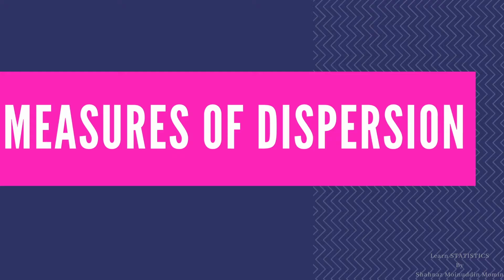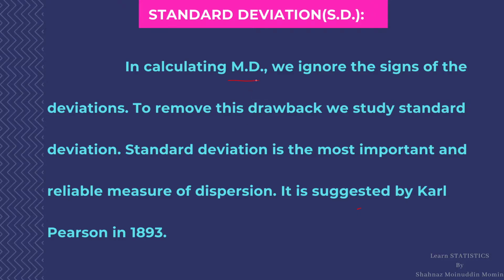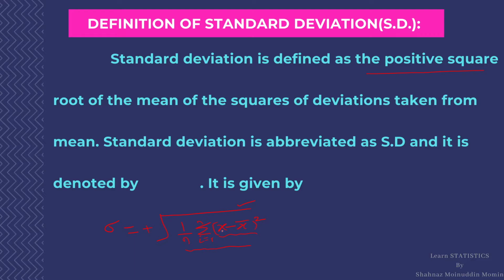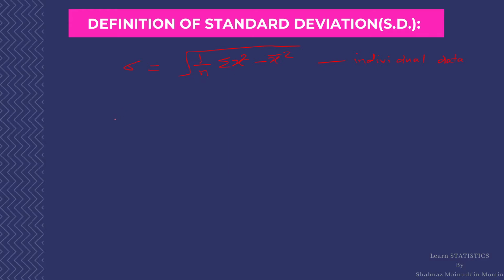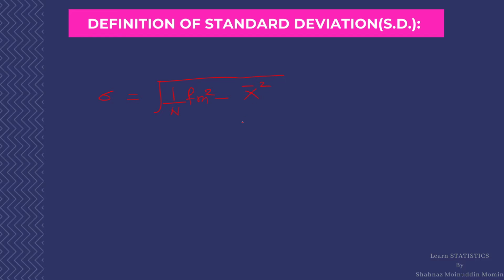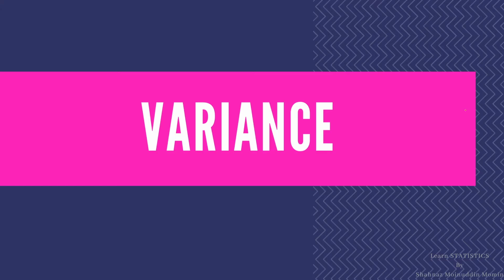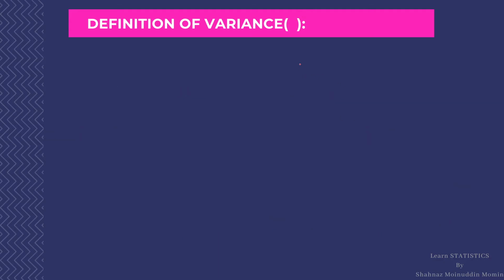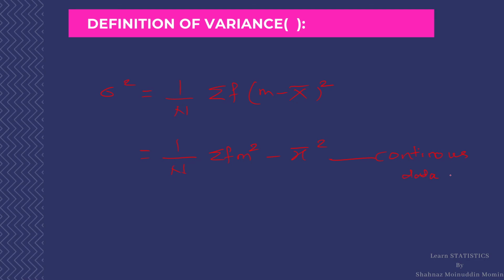Measures on Dispersion/Definition of Standard deviation/Definition of Variance/S.D./Var(X)/V(X)/σ2/σ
Measures on Dispersion/Introduction of Standard deviation/Definition of Standard deviation/Introduction of Variance/Definition of Variance/Standard deviation/Variance/S.D./Var(X)/V(X)/σ2/σ/CBSE/Engineering/B.C.S. /B.Sc./B.com./M.A./SET/NET /B.Tech/ Competitive Exams/9th class/10th class/ 11th class/12th class/JEE advanced/JEE mains/NEET/CET/GATE/Biostatistics/medical/pharmacy
Hi
1.Introduction of Standard deviation.
2.Definition of Standard deviation
3.Formule for Standard deviation
4.Introduction of Variance.
5.Definition of Variance
6.Formule for of Variance

shahnaz momin english how to#statistics#CBSE#Engineering#B.C.S. B.Sc.B.com.M.A.SET NET B.Tech# Competitive Exams#9th class#10th class# 11th class#12th class#JEE#NEET#CET#GATE#Biostatistics#medical#pharmacy#Introduction of Standard deviation#Definition of Standard deviation#Introduction of Variance#Definition of Variance#Standard deviation#Variance#S.D.Var(X)V(X)σ2